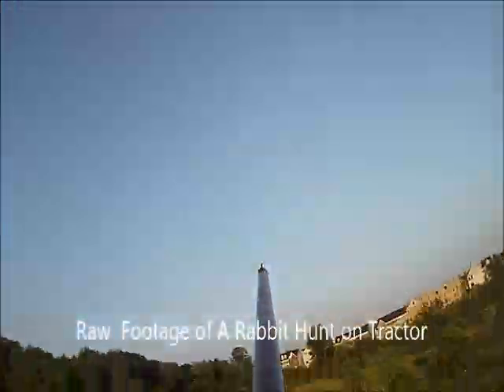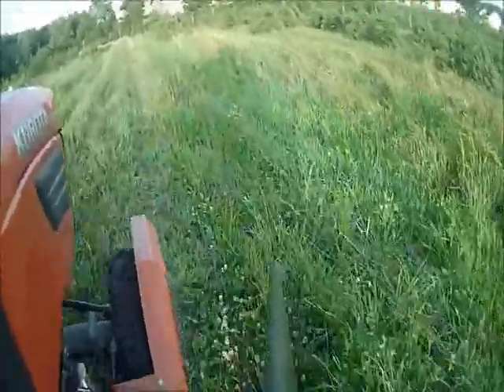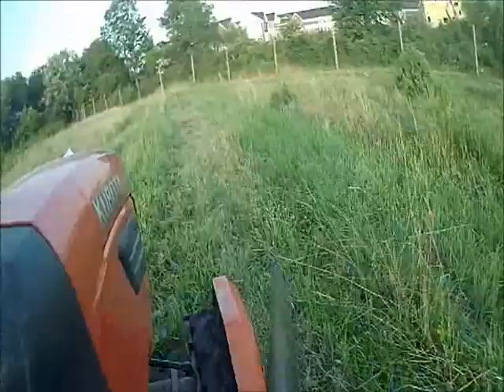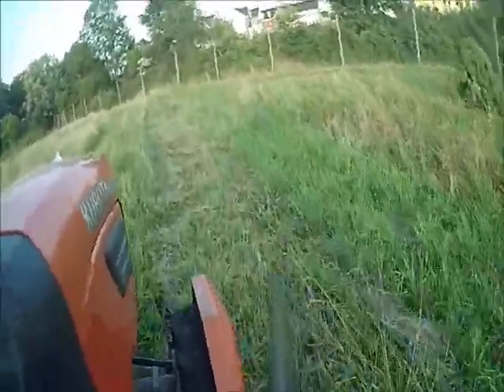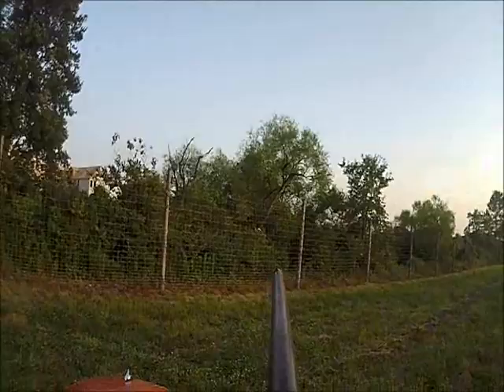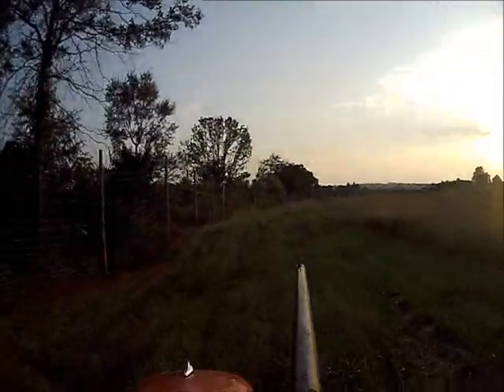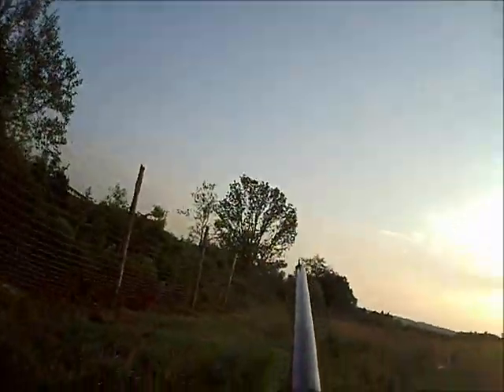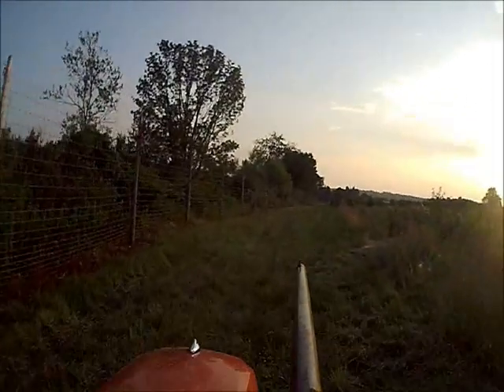Hunt Rabbits in Bucks County